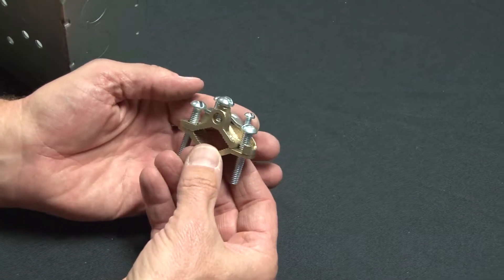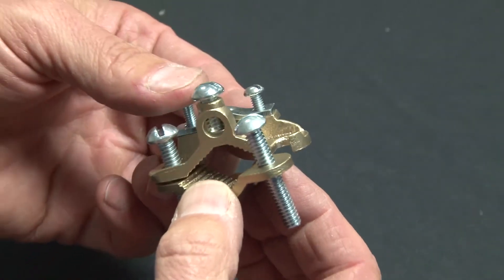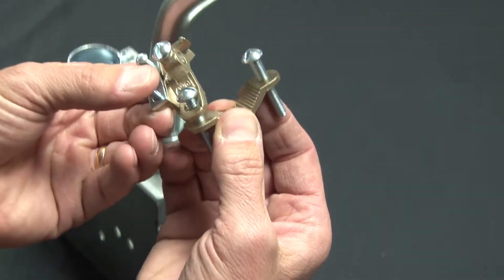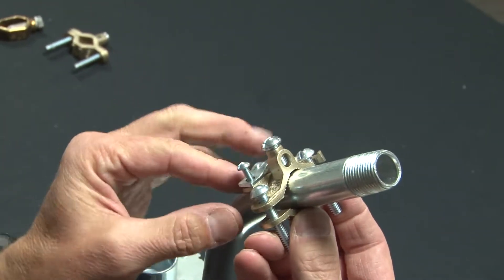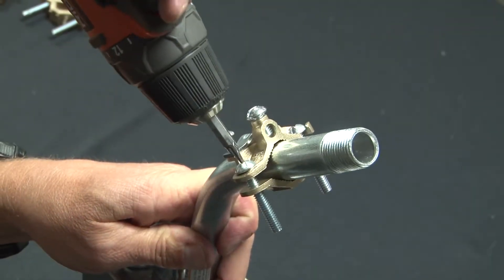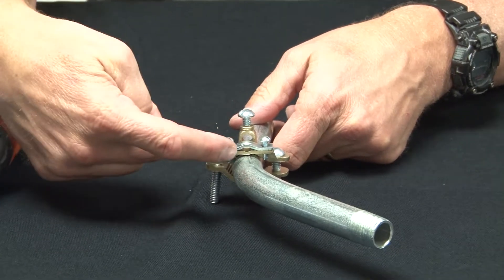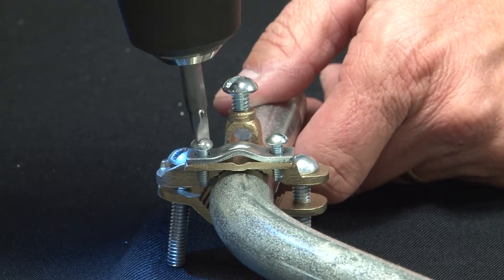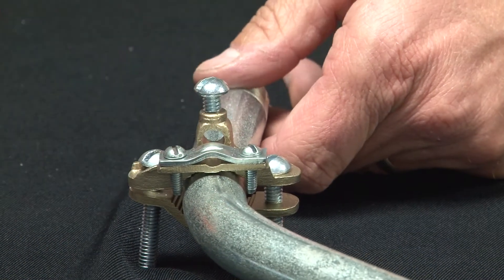Bronze Ground Clamp for Bare Wire and Pipe Size 4-1/2 in. to 6 in.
4-1/2in to 5in to 6in ground clamps are used to ground bare armored ground cable to water pipes, ground rods, rebar or other structural members that will ensure positive grounding to the earth. These clamps may be used on pipe sizes 4-1/2in to 6in accommodate armored bare wires. Garvin Industriesin unique labor saving design allows the upper portion of clamps to slide open easily and, attach to structural pipes and rebar without needing to remove the screws. The rotational movement of the clamps allows a quick removal if necessary. The wire range is 10 Solid, 2 Stranded.